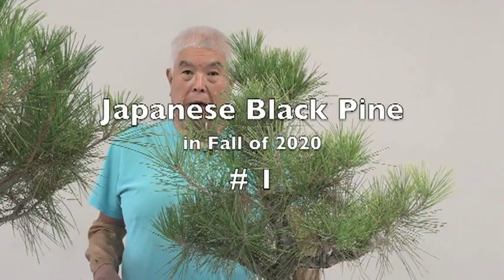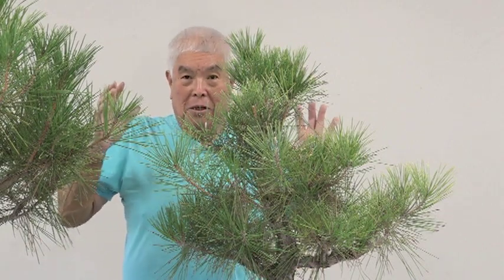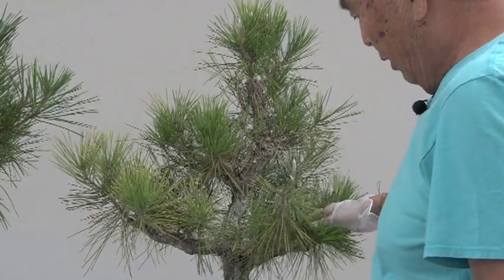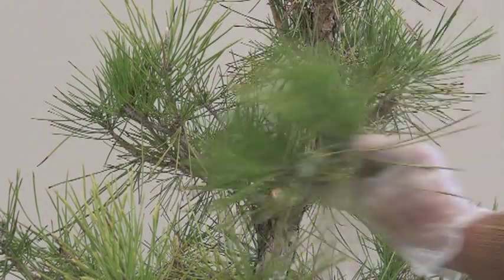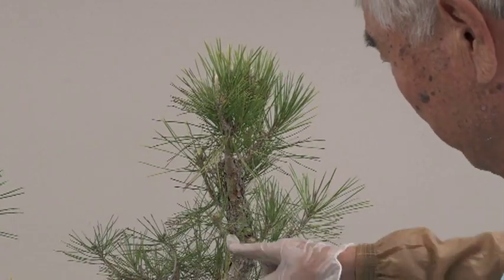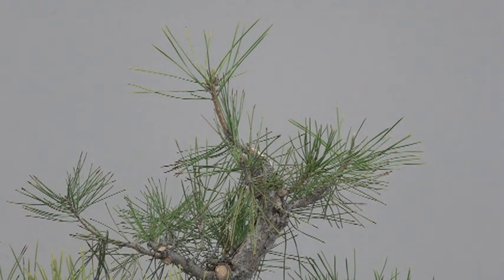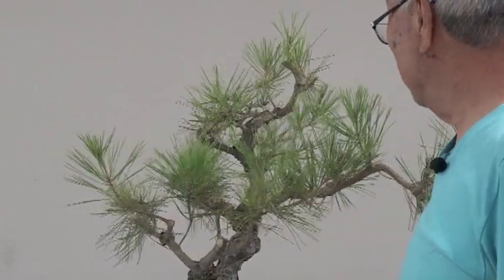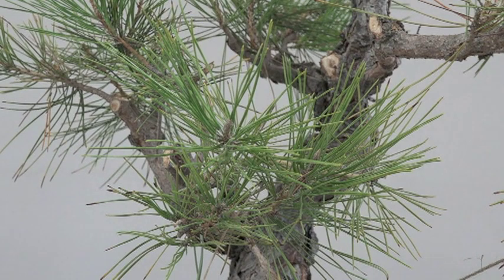JAPANESE BLACK PINE IN FALL #1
Study of Japanese Black Pine Bonsai.